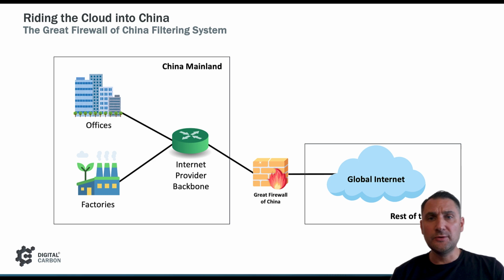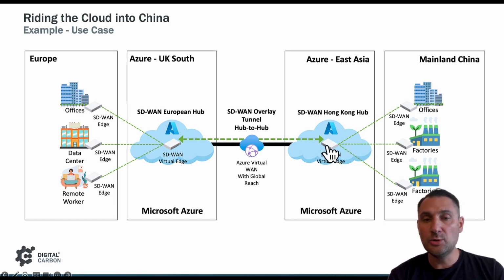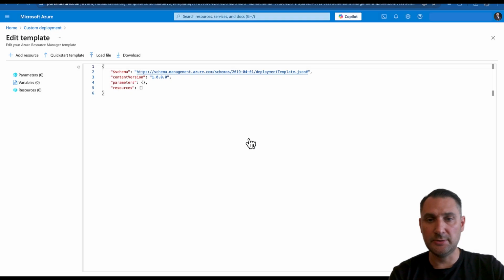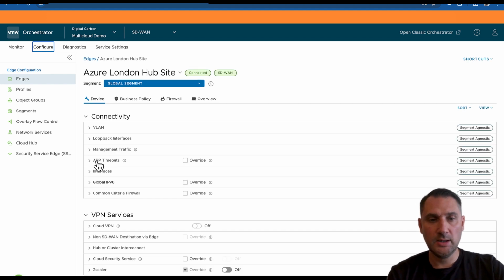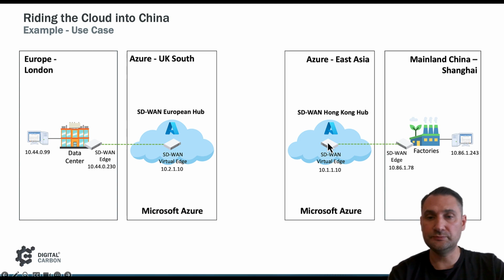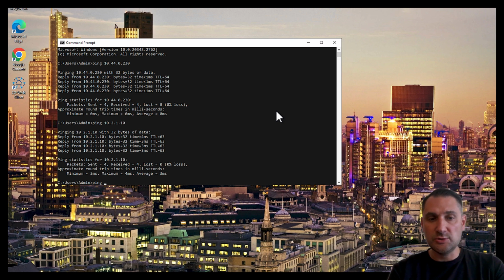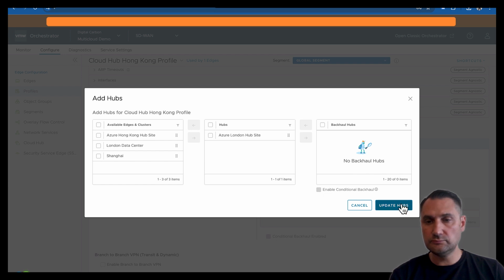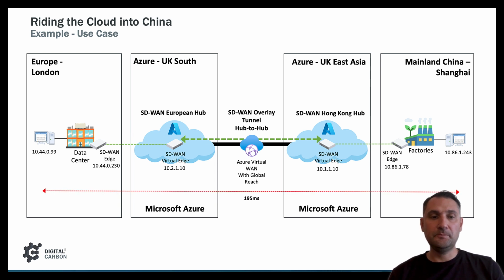How to connect your network to sites in China?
In this video, we explore the unique challenges that businesses face in connecting sites in China to the rest of their global network. For companies, especially in manufacturing, maintaining reliable network connectivity to China is critical for seamless operations. However, factors like high latency, limited bandwidth, and China's Great Firewall create significant hurdles.

We dive deep into common obstacles with site-to-site VPN in China, covering why traditional VPNs often struggle to provide stable connectivity. Plus, you’ll get a hands-on demonstration on how to set up a high-performance network using SD-WAN and Cloud Provider Backbones to ensure compliance with China’s cybersecurity laws, boost network performance, and lower costs.

🔹 Key takeaways include:

    - Understanding the Great Firewall and its impact on China connectivity.

    - Why Cloud Backbones and SD-WAN are game-changers for bypassing these connectivity issues.

    - Step-by-step guide to setting up a compliant, secure, and high-performance network in China.

    - Proven solution for reliable, secure VPN in China that supports manufacturing and other industries

Learn how Digital Carbon’s solution can make your China network connectivity seamless, cost-efficient, and secure. For a deeper dive, check out the links below to download the full whitepaper or access our price calculator to estimate your potential savings.